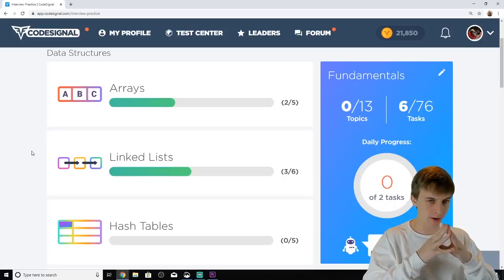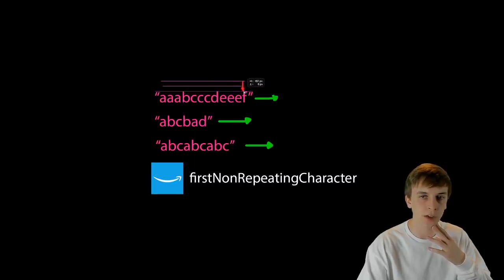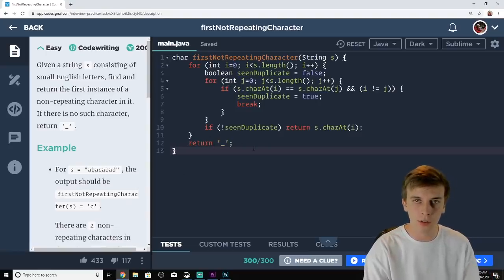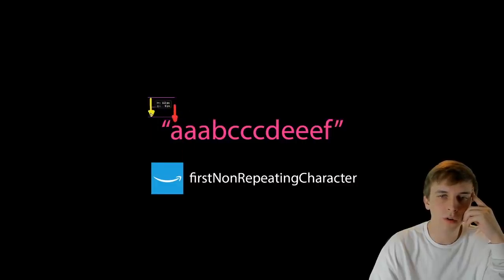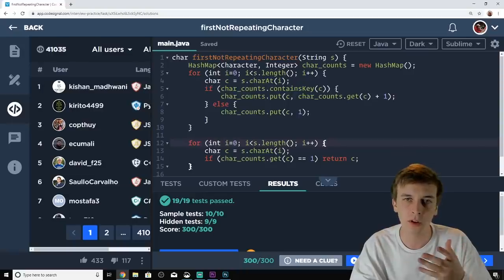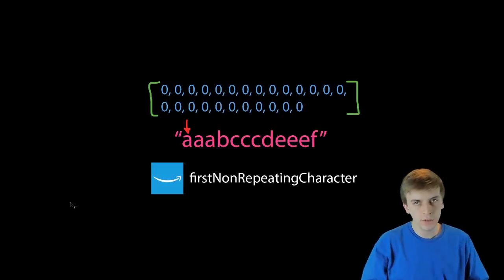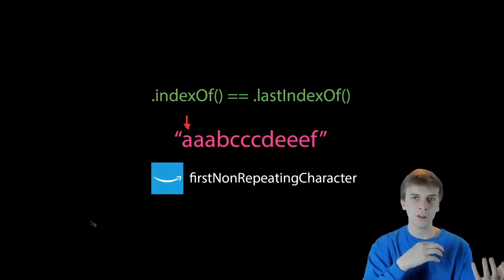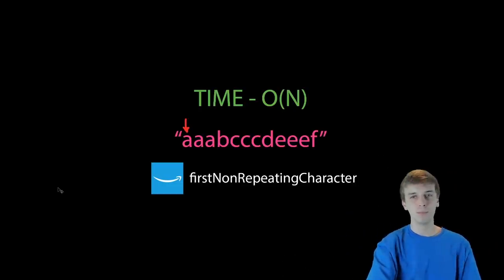Amazon Coding Interview Question - firstNonRepeatingCharacter